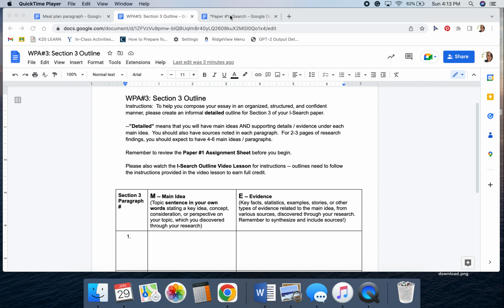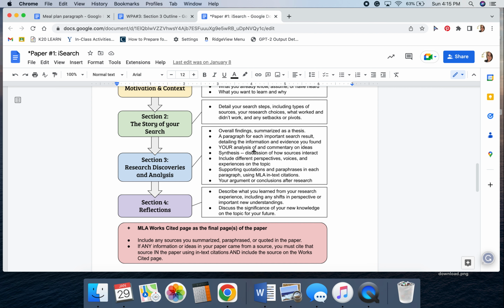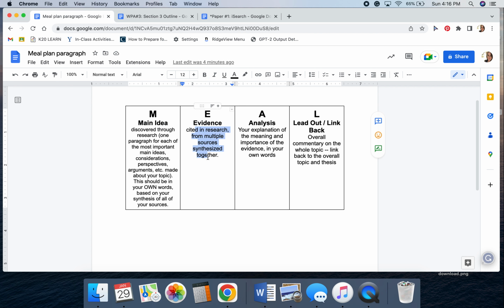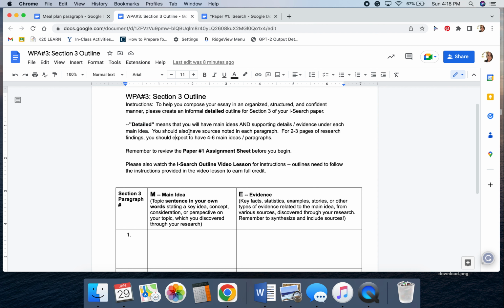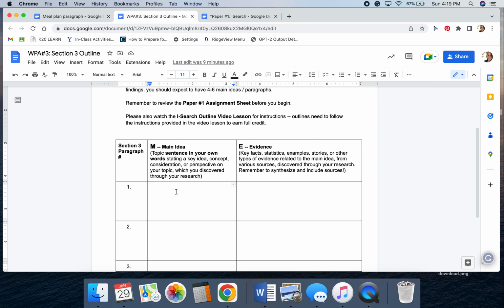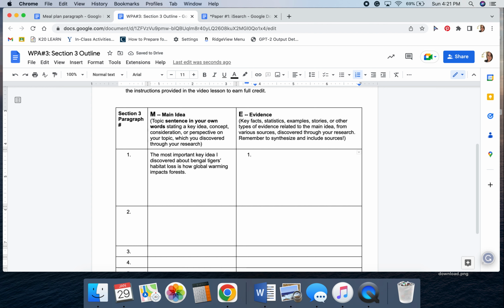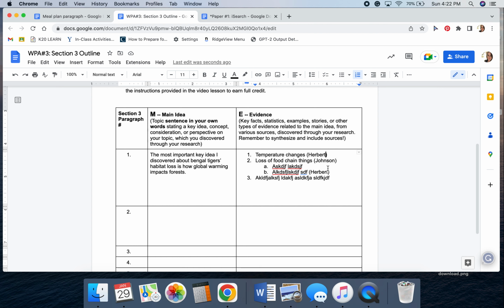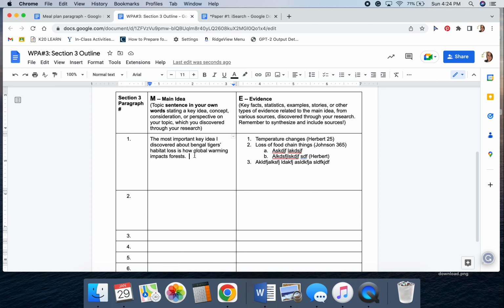Section 3 Outline I Search Paper